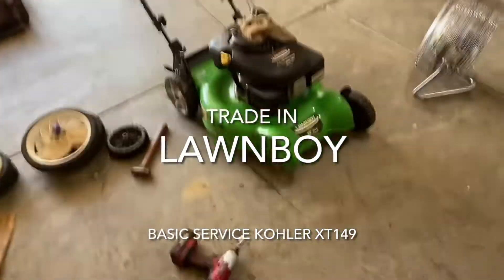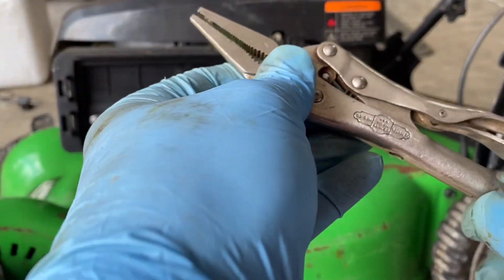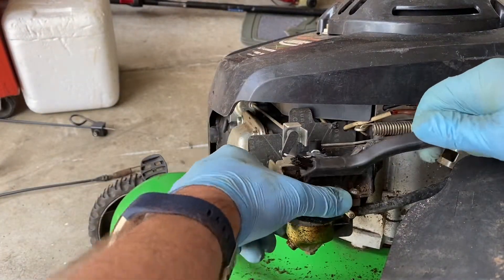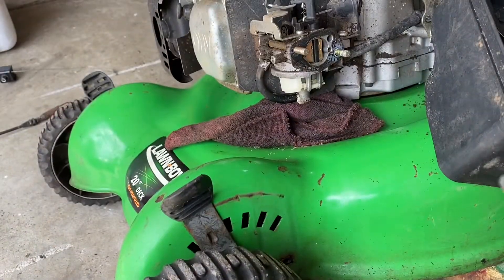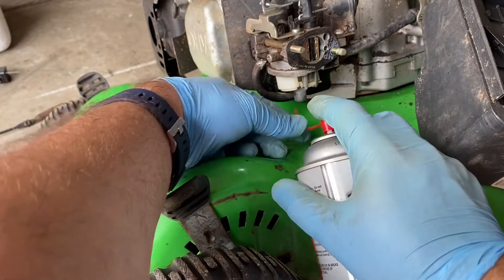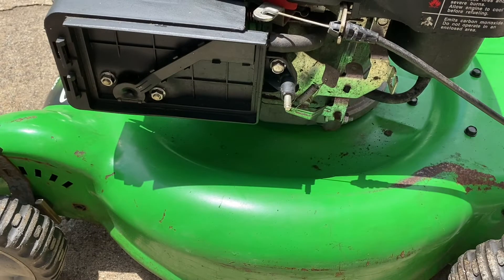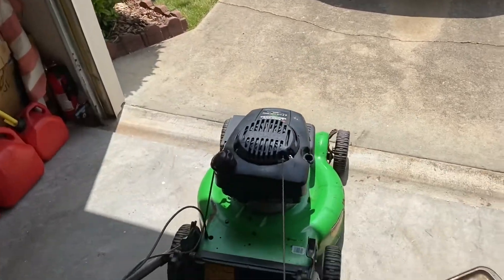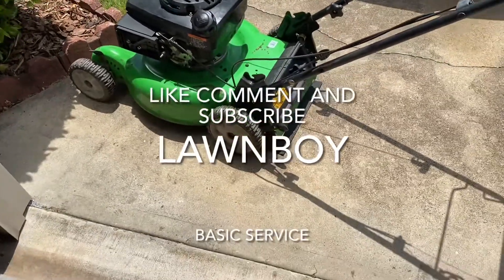Lawnboy kohler, gel in carb | carb clean, oil change,unfreeze wheel,missing air filter cover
Trade in lawnboy | carb clean, oil change, unfreeze wheel

Lawnboy  (Model  10604)
2 in 1 mulcher-bagger
Kohler xt149 6.5 gross torque
Missing air filter and box cover
Self propelled RWD that works
No bag

I got this as trade in towards credit of selling a yardmachine
It Just  needs a basic service and filter box cover.

- quick and dirty carb clean
- oil change
- unfroze 1 wheel
- sharpen blade
- power washed deck
- air box cover on order eBay
Kohler part 10496110-S

Edit:
This sold before this video published